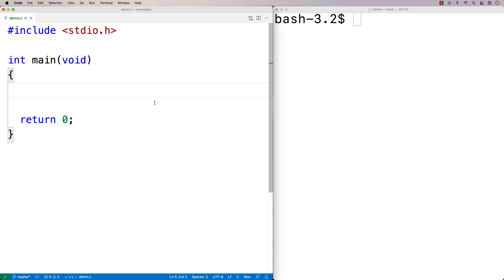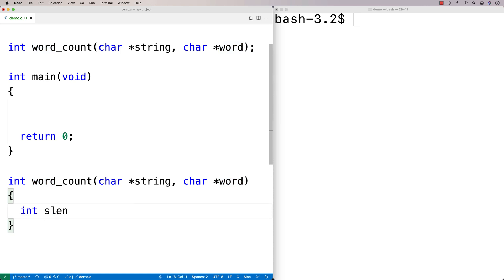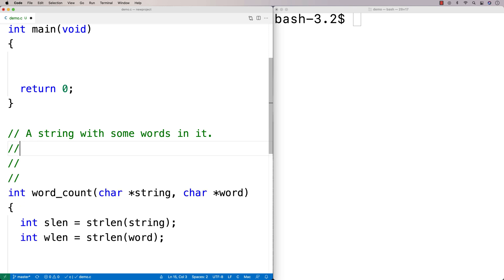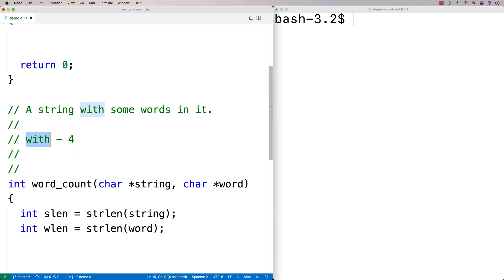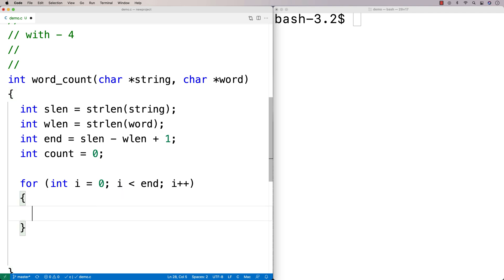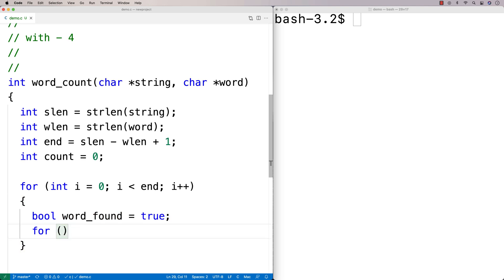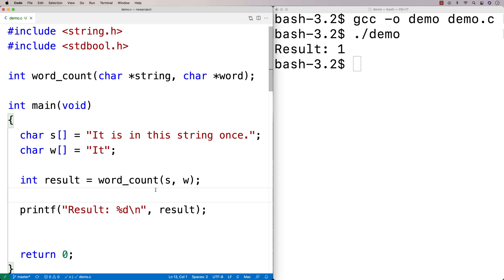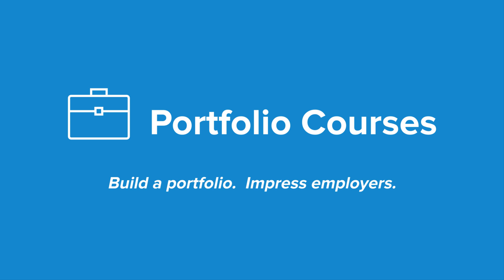Counting Occurrences Of A Word In A String | C Programming Example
An example of counting the occurrences of a word in a string in C Source code to build a portfolio that will impress employers!